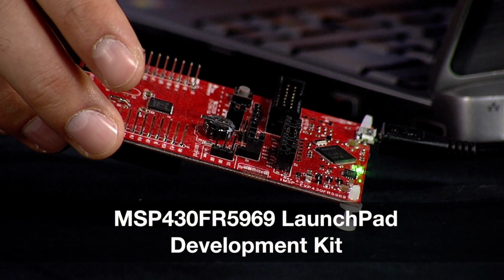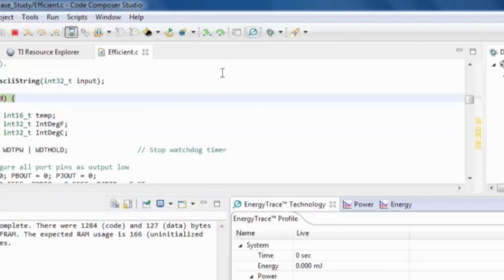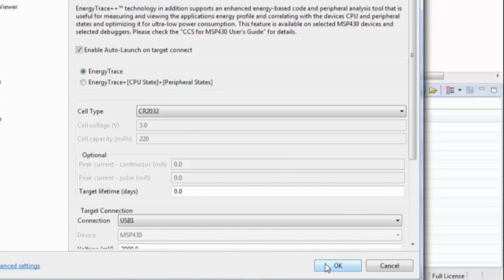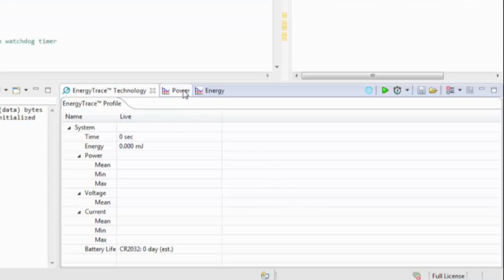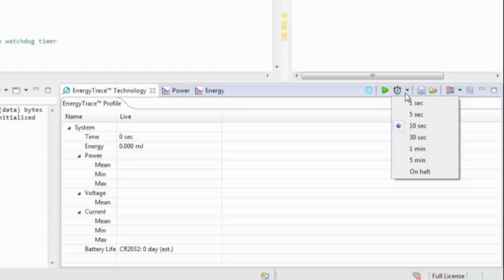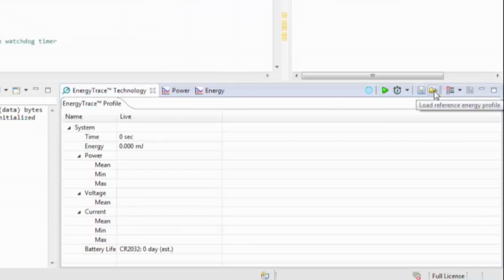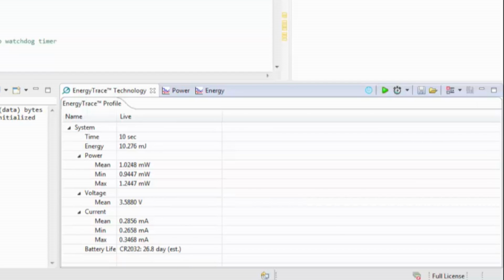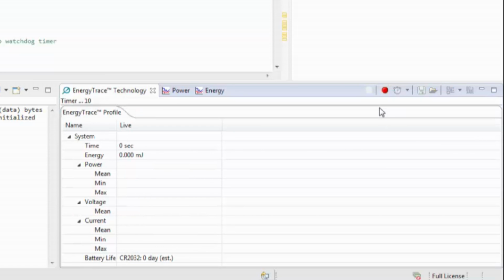Using EnergyTrace Technology with the Code Composer Studio (CCS) Integrated Development Environment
EnergyTrace Technology for MSP MCUs

EnergyTrace technology is an energy-based code analysis tool that measures
and displays the application’s energy profile and helps to optimize it for
ultra-low-